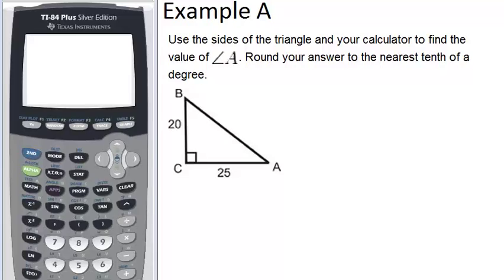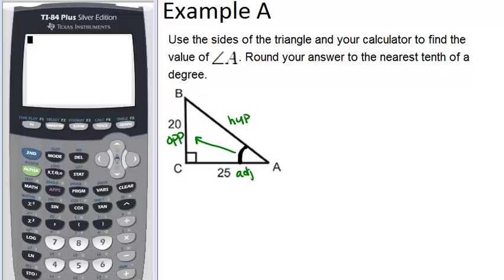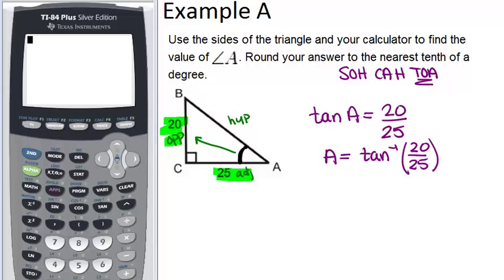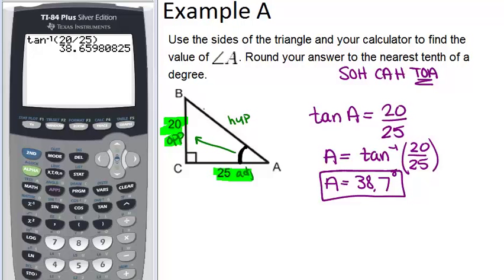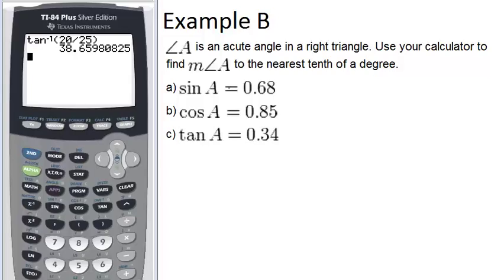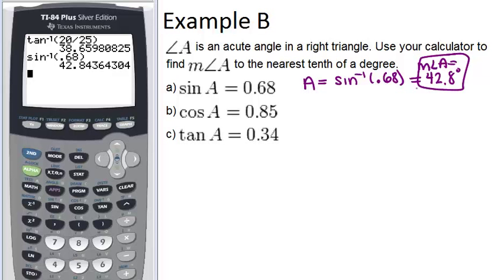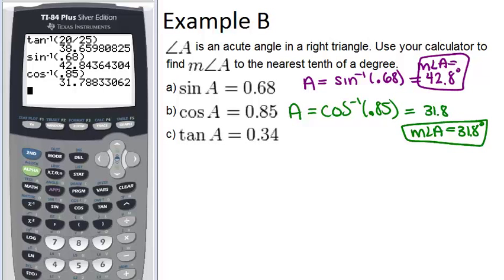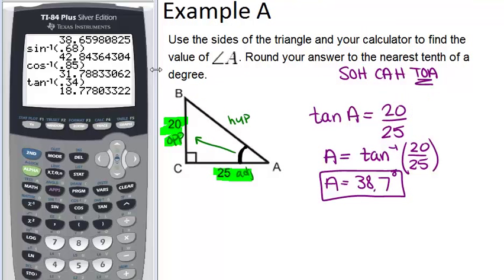Inverse Trigonometric Ratios: Examples (Geometry Concepts)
Here you'll learn how to use inverse trigonometric ratios to solve for missing angles in right triangles.

This video gives more detail about the mathematical principles presented in Inverse Trigonometric Ratios.